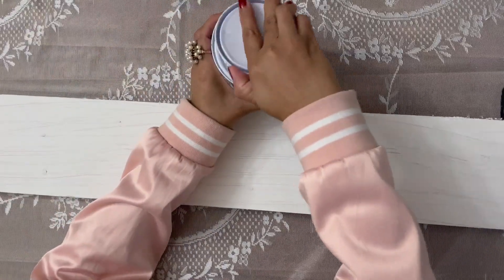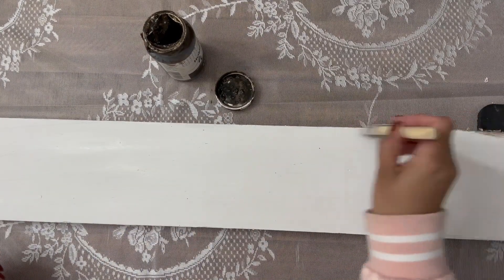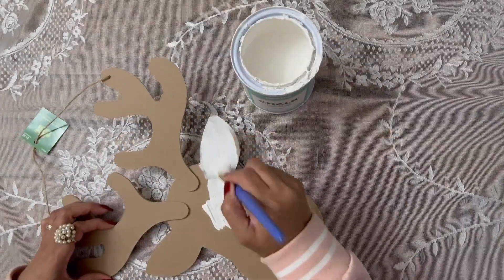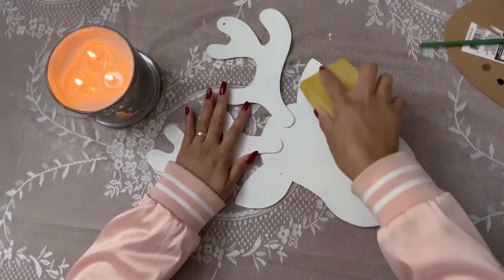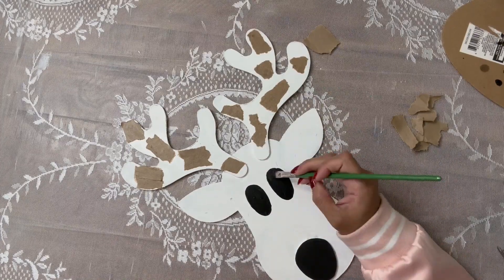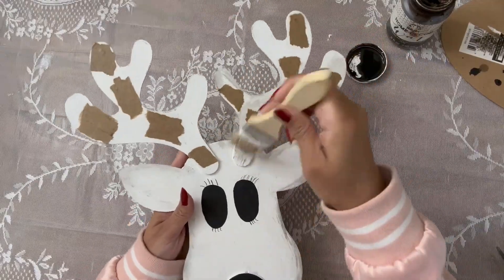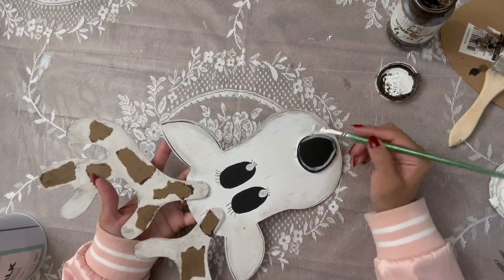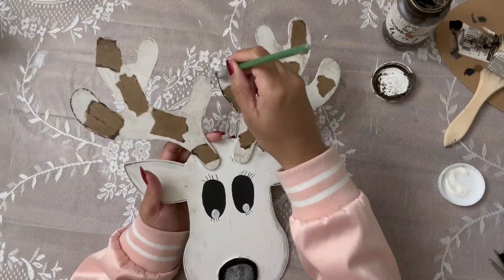WINTER WONDERLAND REINDEER EASY CHRISTMAS DIY!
❤️MS NANCY'S ETSY SHOP❤️

❤️CHRISTMAS VINTAGE SHEET MUSIC❤️

❤️PINK ORNAMENTS

❤️WOODEN DOWELS

❤️ICE PICKS

❤️ ICE PICKS

❤️MOD PODGE

🔻 MS NANCY'S MUST HAVE SUPPLIES FOR CHRISTMAS!  🔻

❤️VINTAGE CHRISTMAS RIBBON❤️

❤️GINGERBREAD MEN PLUSH❤️

❤️GINGERBREAD MAN DECORATIVE PILLOW❤️

💙🤍BLUE SNOWMAN/SNOWFLAKE CHRISTMAS RIBBON💙🤍

❤️CHRISTMAS POLYESTER MESH RIBBON❤️